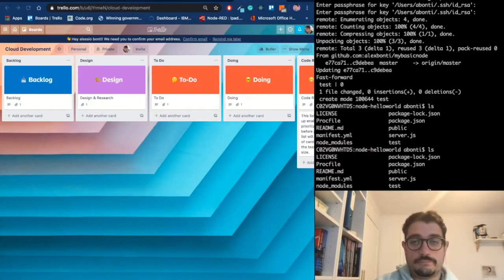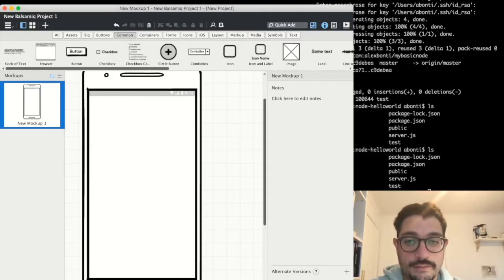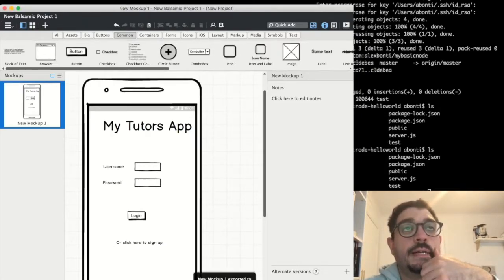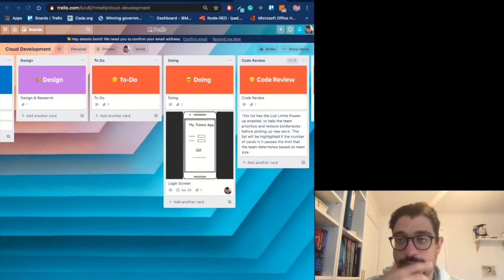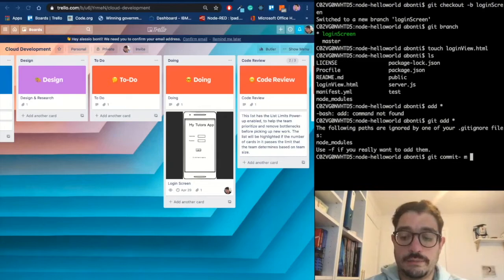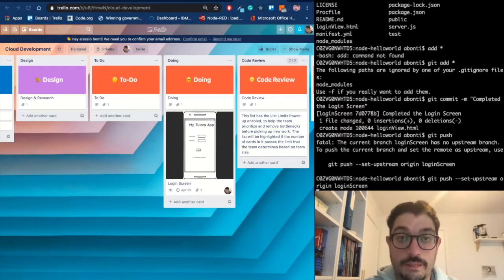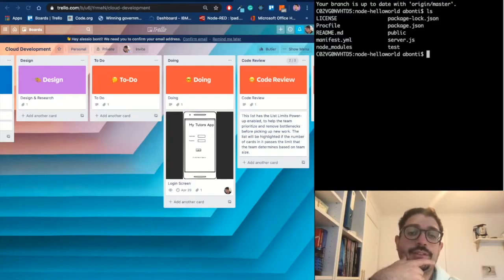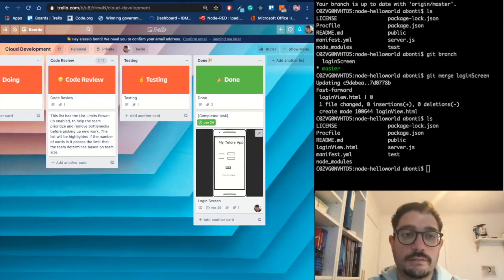Working as a team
I discuss a simple process for software development as a team using trello and Git